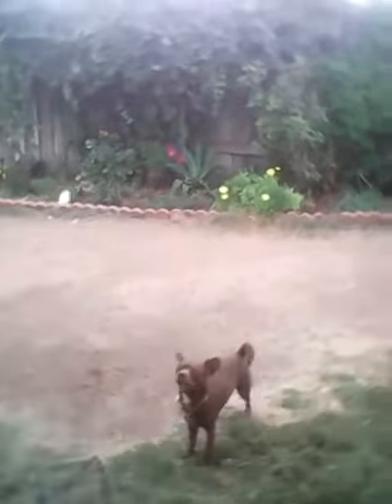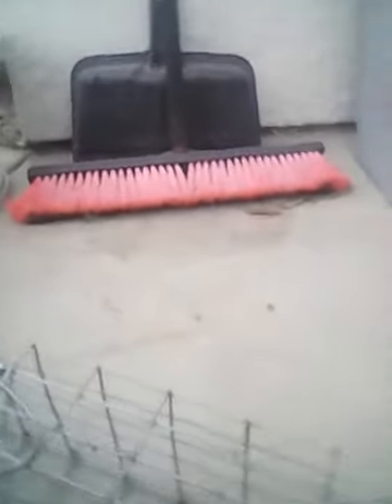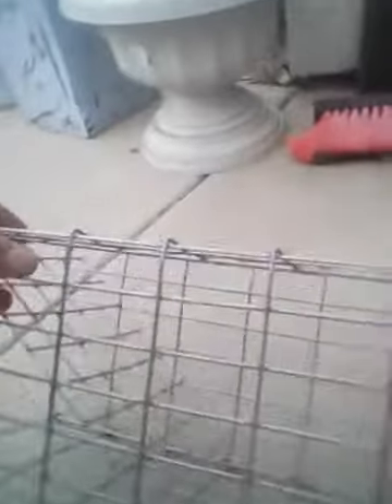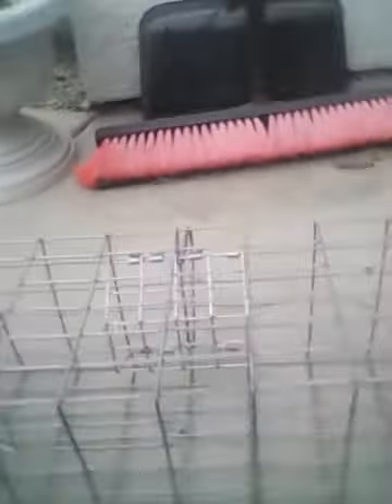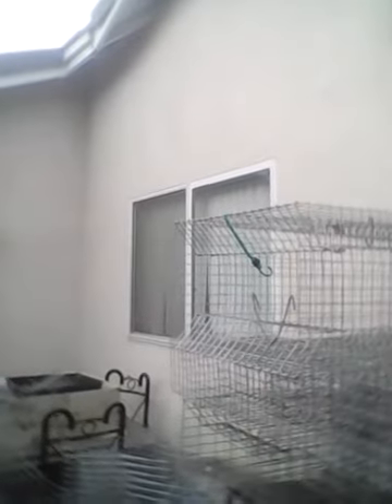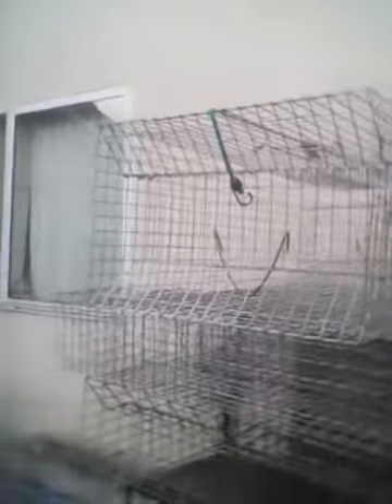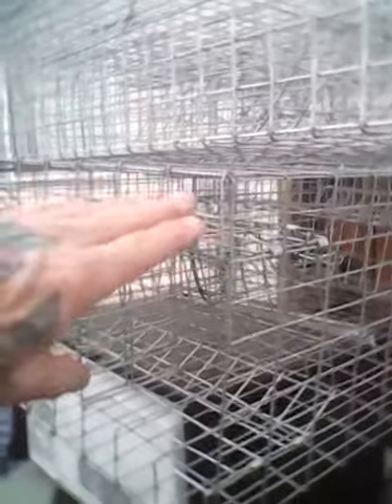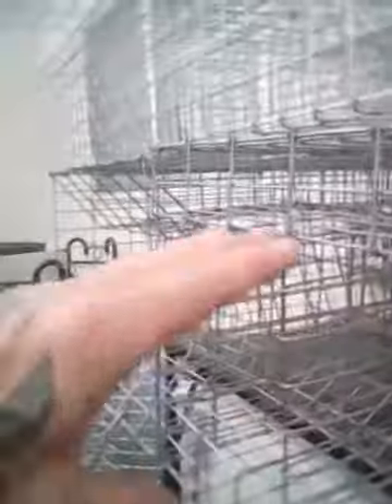Bigfoot Traps $pecial Xma$$ $@le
A preview of our premium #14 gauge 24" x 6" x 6" muskratcolony traps with bait container & carry handle.